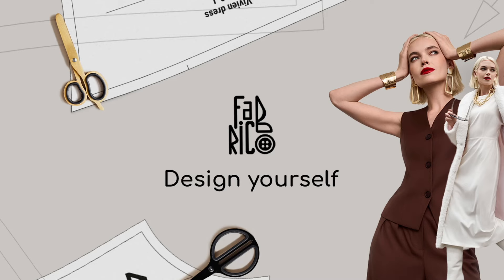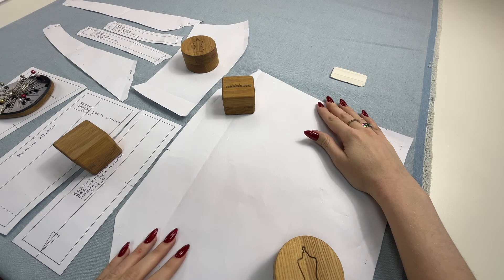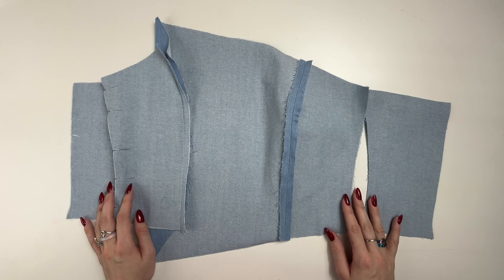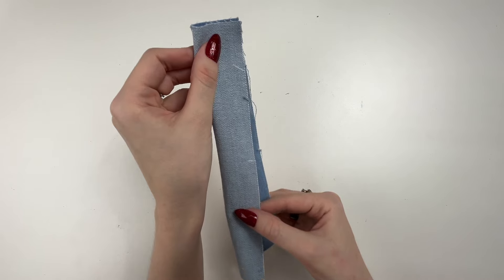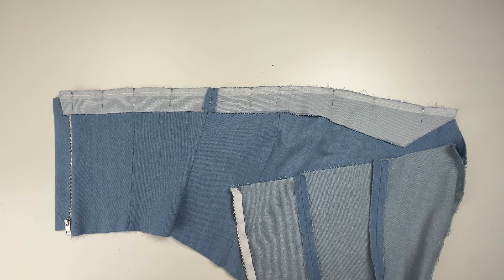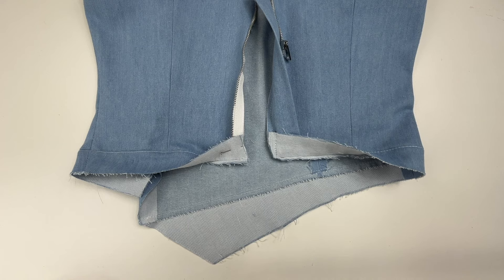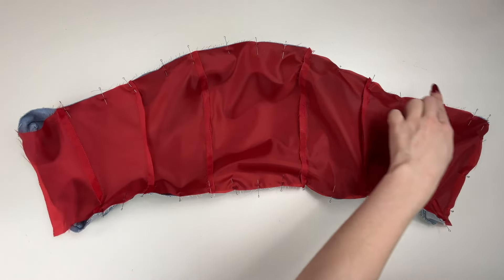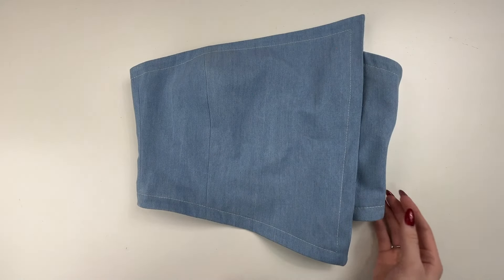How To Make a Bodice? | DIY a Corset Tutorial Using Patterns | Handmade Bodice With Patterns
Woman Flora  Bodice SEWING PATTERN

Hello my fashion friends and sewing lovers!  Today I am going to be showing you how to sew a fashionable bodice. You can use my sewing patterns.

You can sew it:

The Flora Bodice pattern is an incredible piece of clothing which makes evey outfit look elegant and fashionable. You may wear it solo or combine it with a T-shir, shirt, blouse or a dress. Each time you are going to get a new look!
This asymmetrical bodice features a zipper in the middle back seam and cut off sides on the front and back. The bodice is lined.
Instant Download, ready to cut and sew.

To sew this pants you'll need:
- Main Fabric. We recommend using shape-stable materials such as denim and cotton. For the lining, it is better to use cotton.
- Metal separating zipper
- Interfacing
- Cotton lining
- Bias cut fusible tape

01:21 - the main bodice
02:02 - the zipper
03:03 - facings
04:46 - the lining

Download Flora Bodice Sewing Pattern PDF today and design yourself.

If you have any questions, please ask me! I'll be glad to answer your questions!